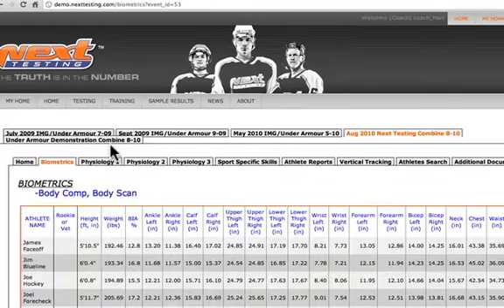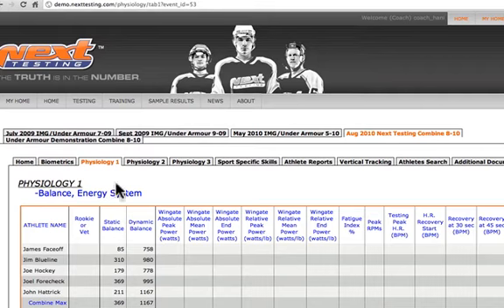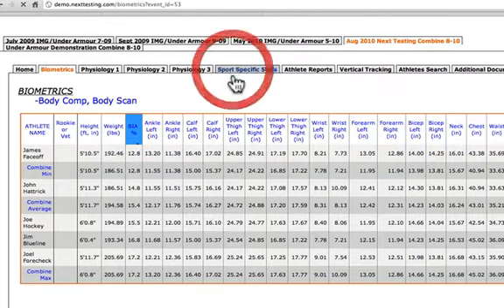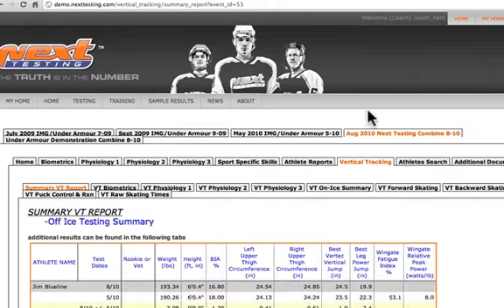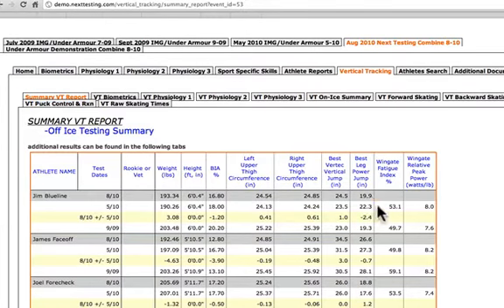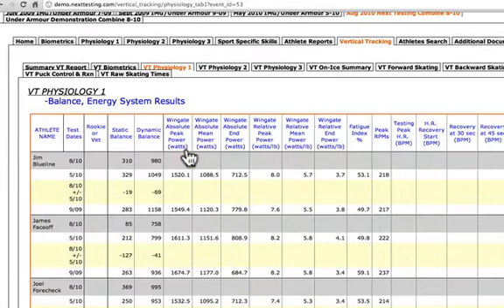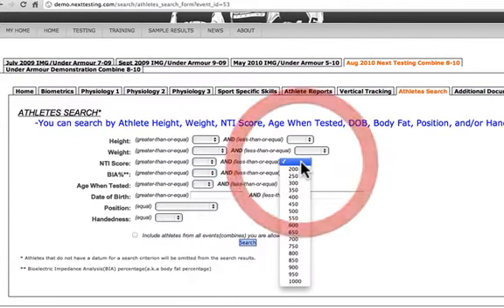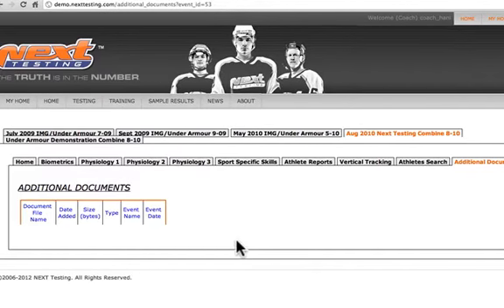Coach My Home Help Zoomed (120%)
Nexttesting Coach My Home Help Zoomed (120%)